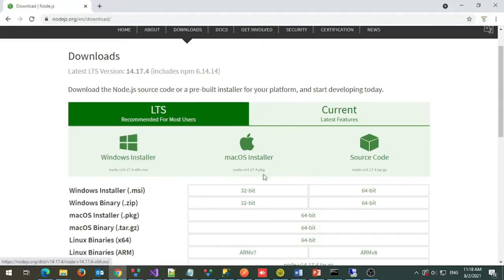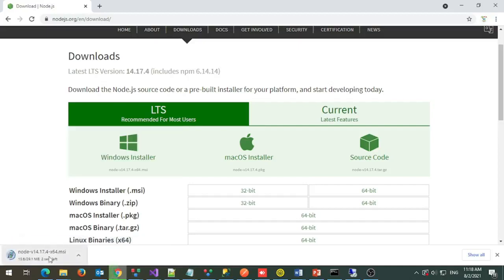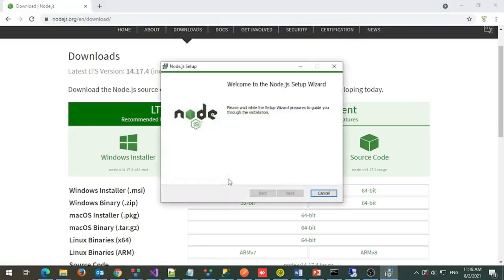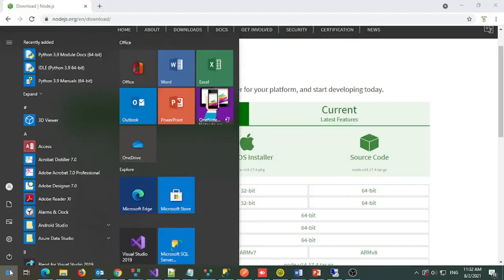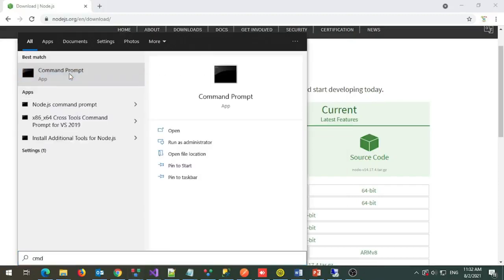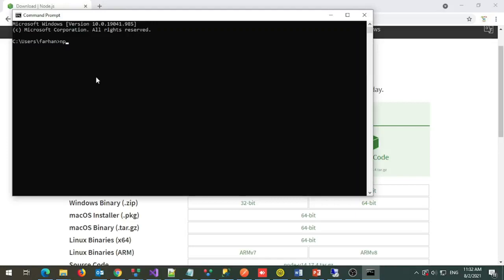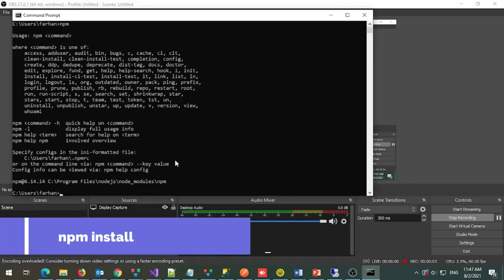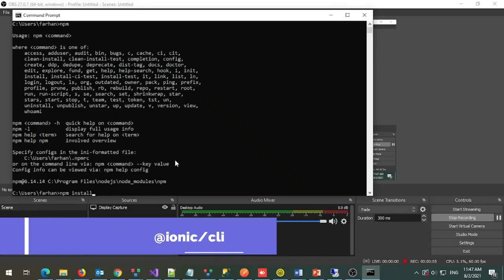Installing Ionic CLI || Installing Node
Subscription icon is on right bottom of the video.